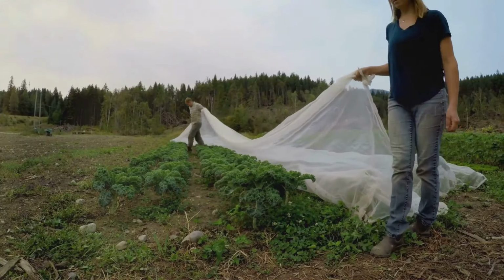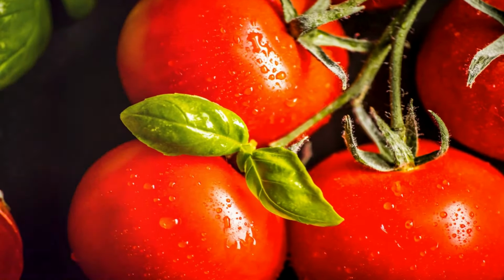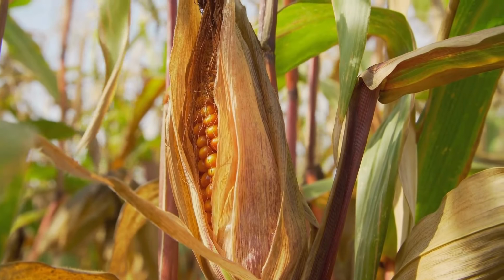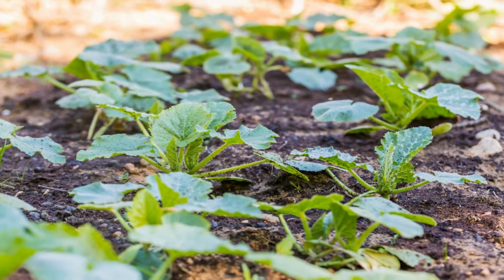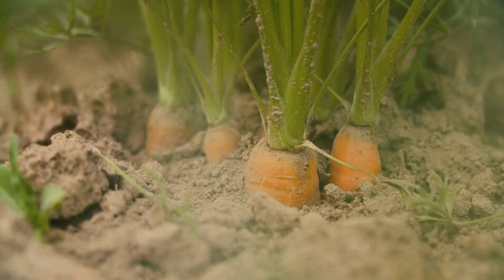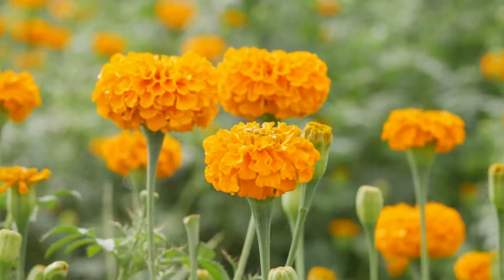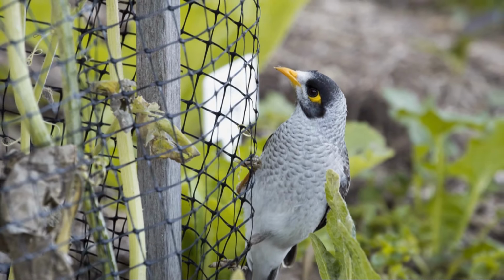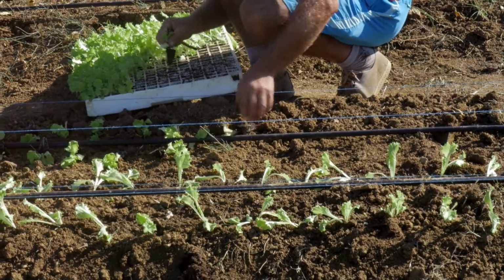😲 Companion Planting: Perfect Garden Partners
Companion planting is a powerful strategy for gardeners seeking to enhance the health, productivity, and resilience of their gardens. By selecting the right plant pairings, you can naturally boost growth, repel pests, and create a more harmonious garden environment. Whether you’re aiming for a bountiful harvest, improved soil health, or effective pest control, understanding and implementing companion planting principles can lead to a thriving, balanced garden. Start with these top plant pairs and experience the benefits of nature’s synergy in your own garden.